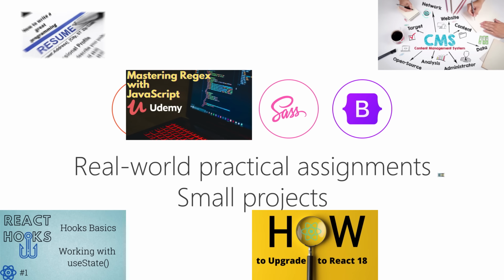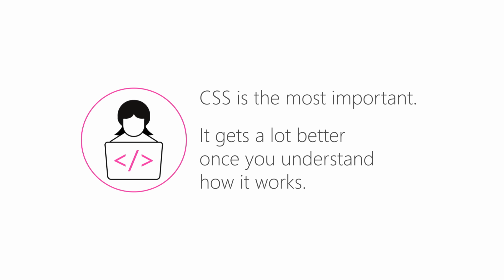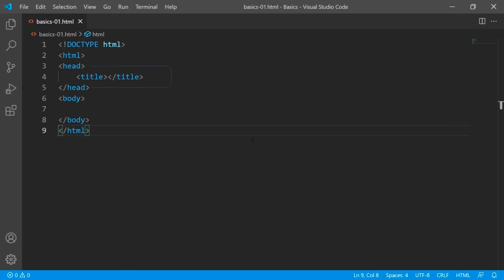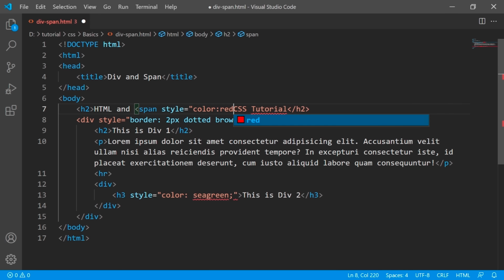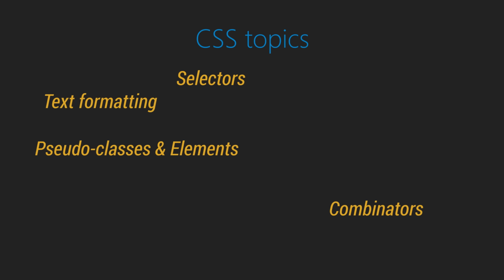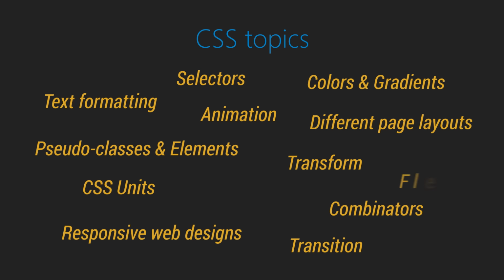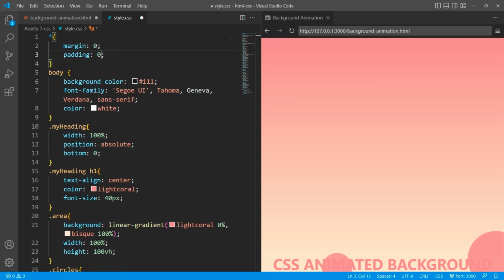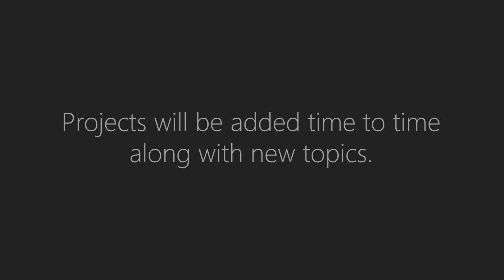HTML, CSS, Sass, Bootstrap - Beginner to Expert + Bootcamp | 90% Discount Coupon | AnaghTech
If you are serious about learning web development from scratch, then this is the only HTML,CSS,Sass & Bootstrap course you’ll ever need to become a hands-on developer!